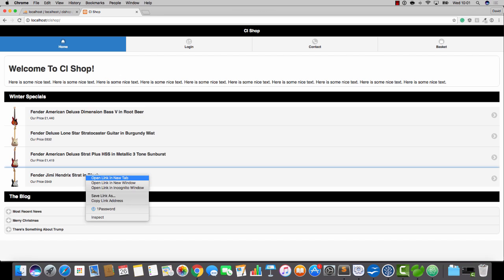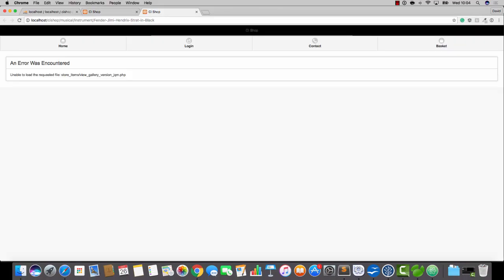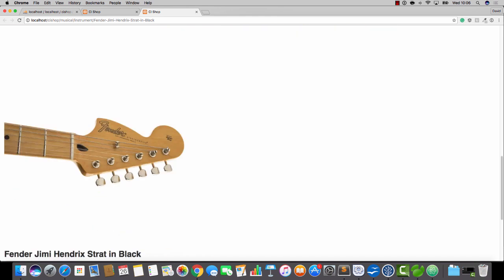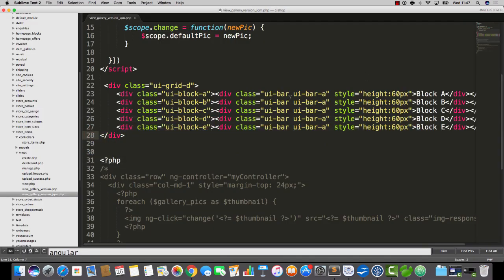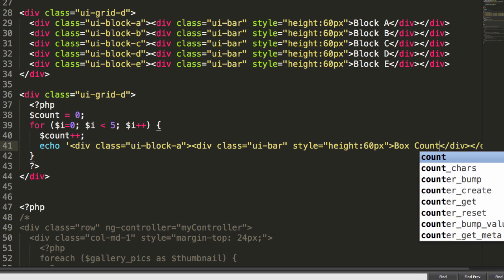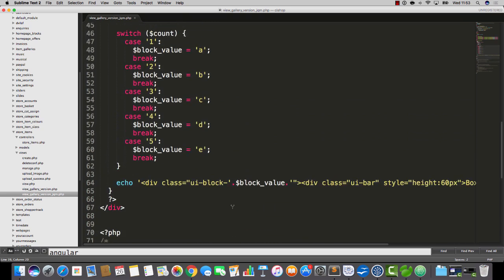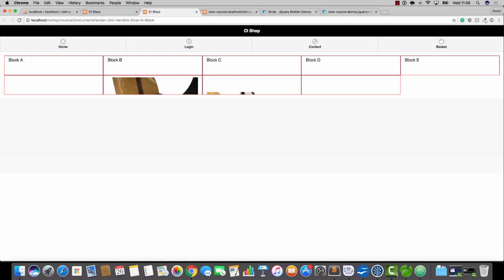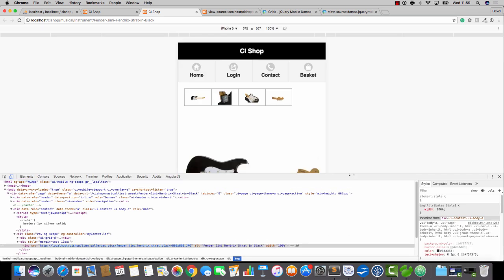Build an online shop with Codeigniter part 130 bringing AngularJS back